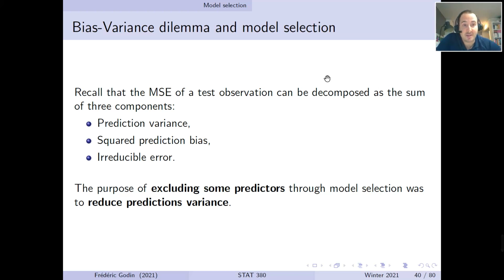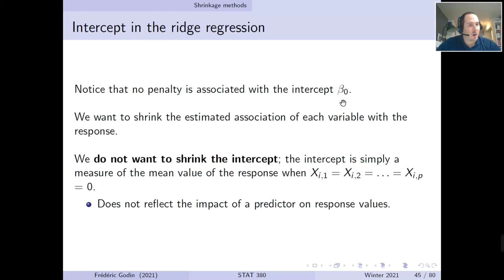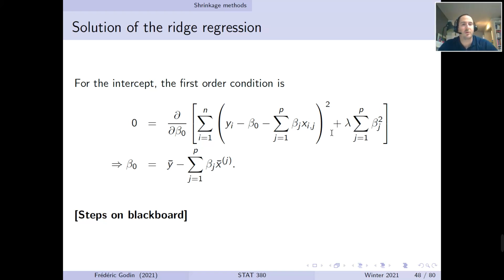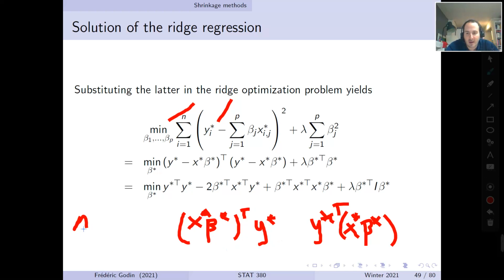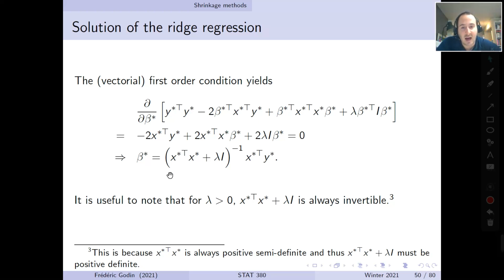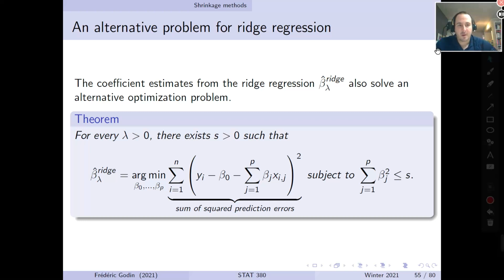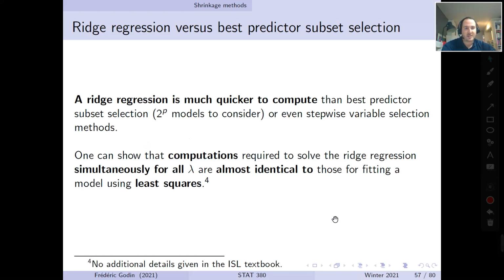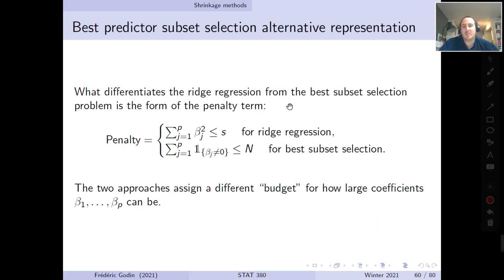SL Chapter 3 Part3 (Shrinkage and ridge regressions)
This lecture discusses shrinkage methods to reduce the variance of predictions with regression models. The example of ridge regressions are discussed.